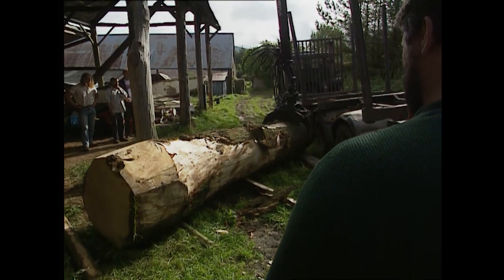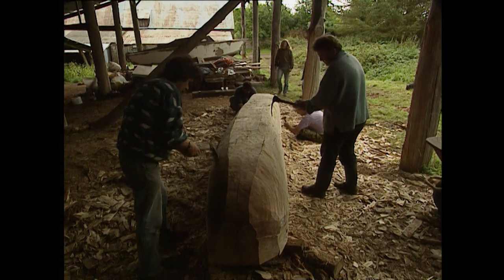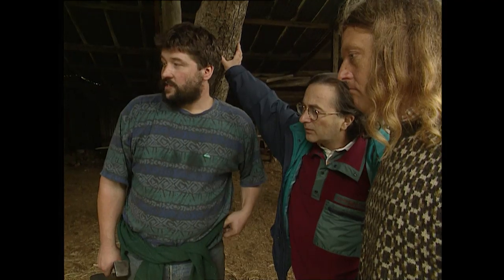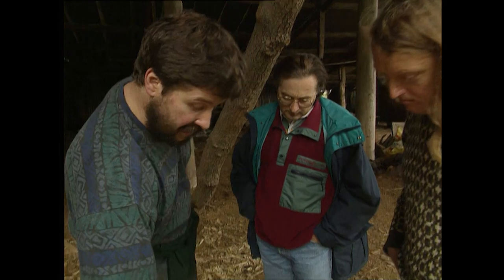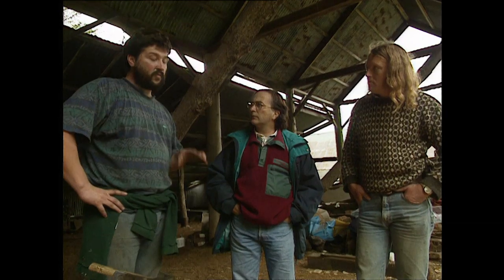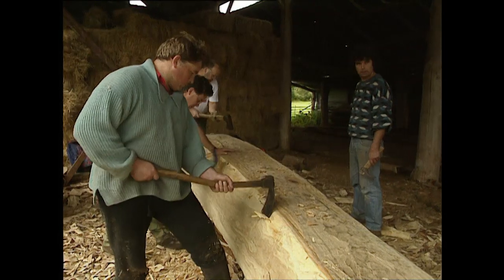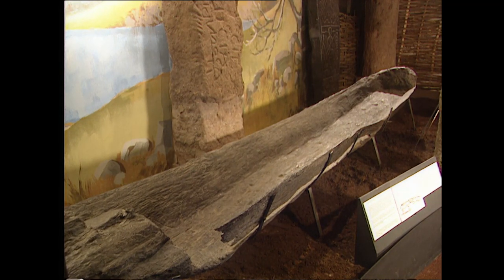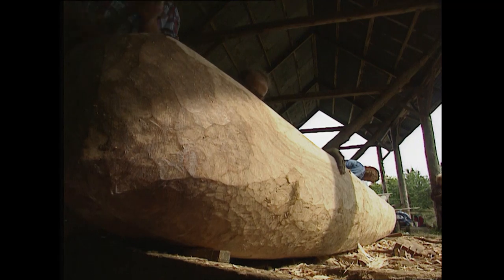Time Team Build A Boat By Hand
The Team, with some expert help, build a boat using ancient techniques. Join the Time Team for another dig into Britain's history. FULL EPISODE